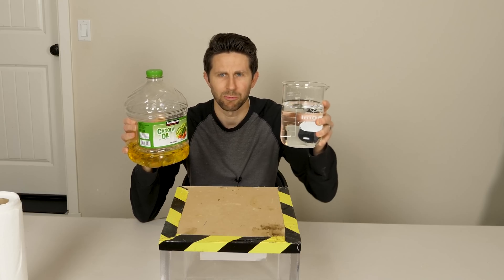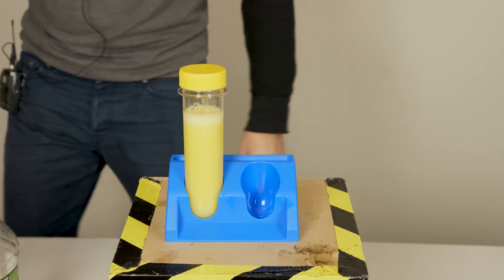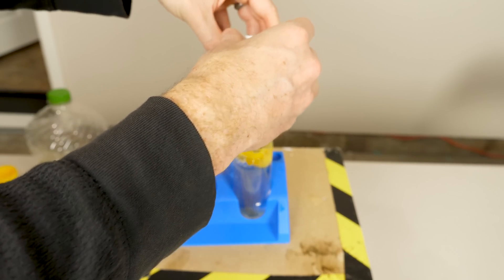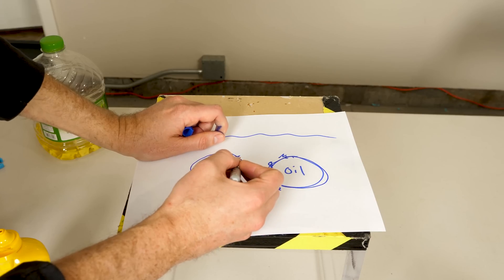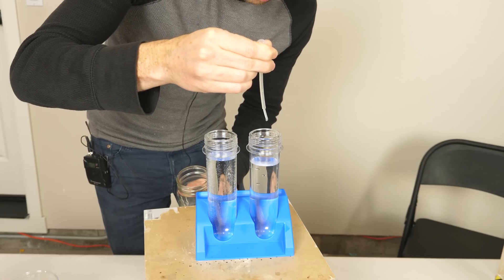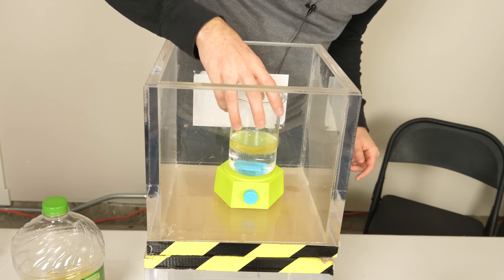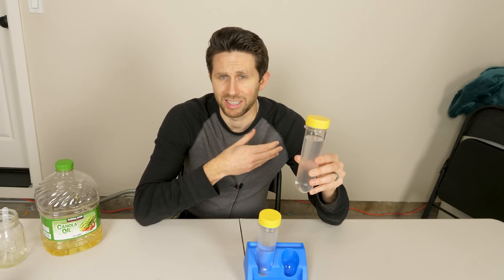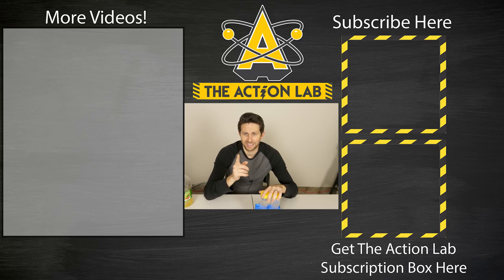Amazing Way to Actually Mix Oil and Water with No Other Added Ingredient!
You've probably always been taught that you can't mix oil and water together. Well actually you can! I first show you the method that is usually used by using an emulsifier. But then I show you an amazing new technique that invloves removing the dissolved air from the water. This causes hydroxide ions to be able to come into contact better with the oil droplets and keeps the tiny oil droplets repelled even after the air is added back in!